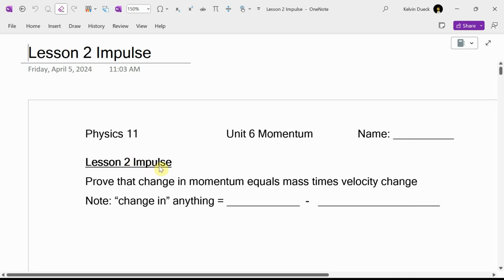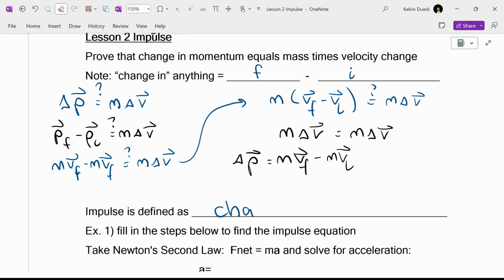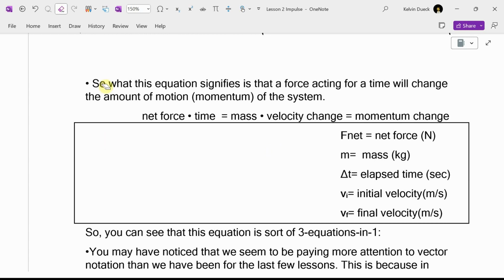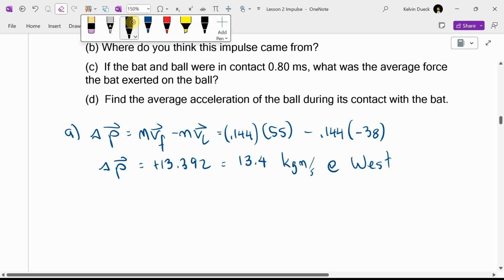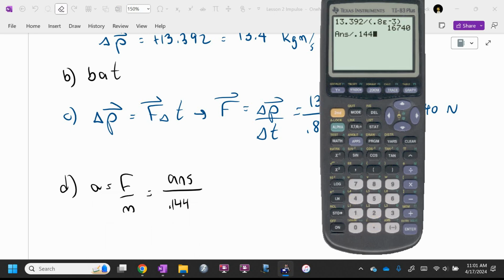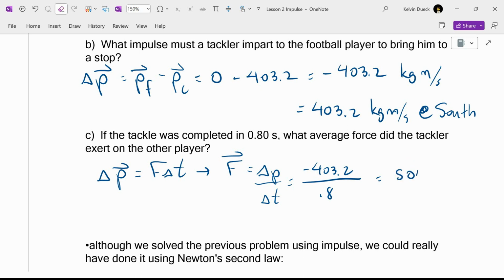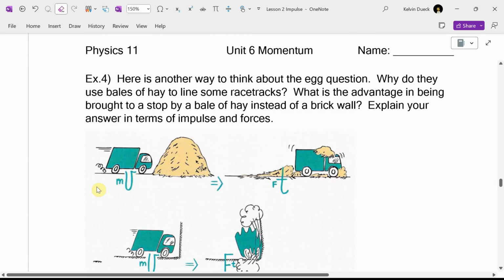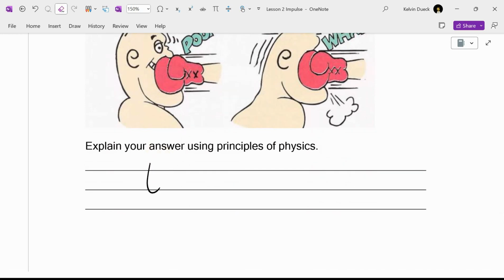Physics 11 U6L2 Impulse